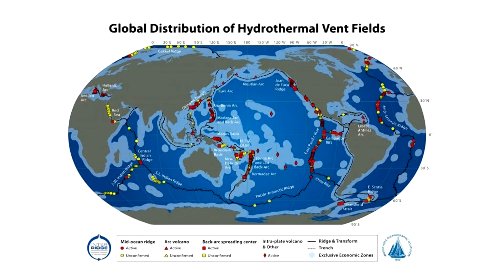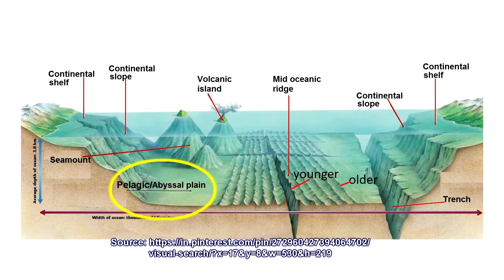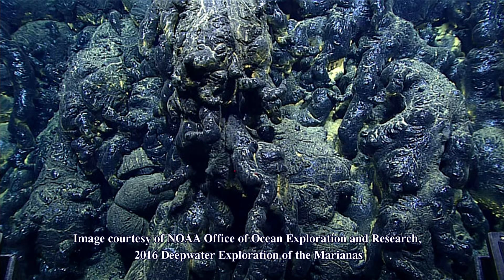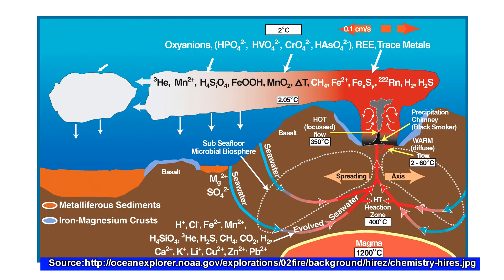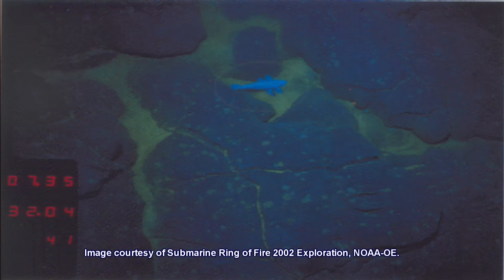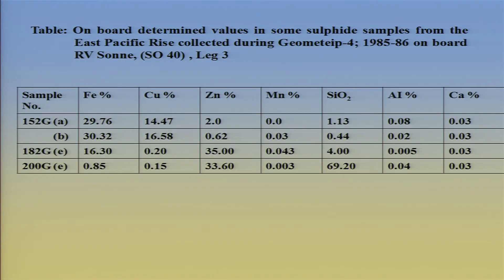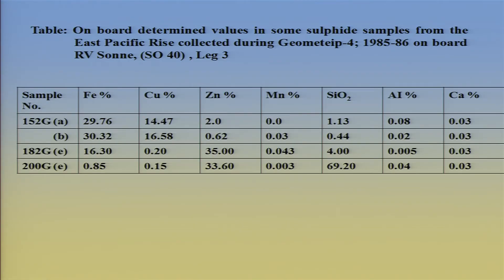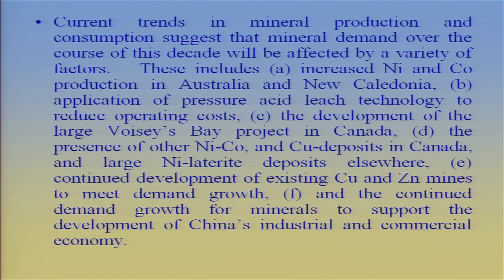8. Hydrothermal Mineralisation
Courses and Code-
Crystallography, Mineralogy and Economic Geology(BGYCT-133)
Ore Geology and industrial Minerals (BGYET-141)